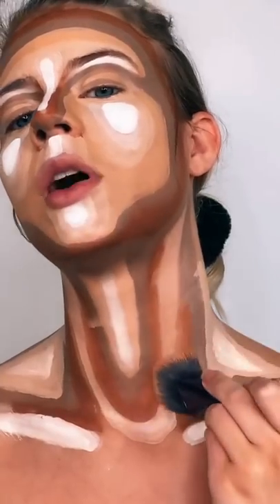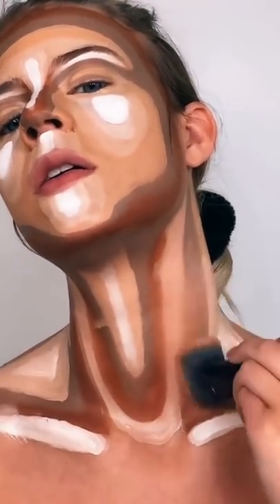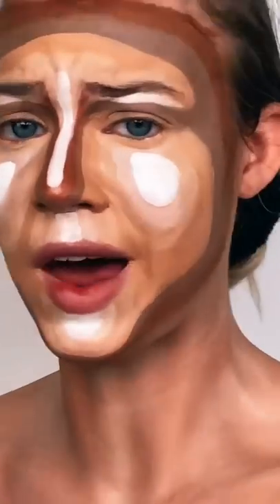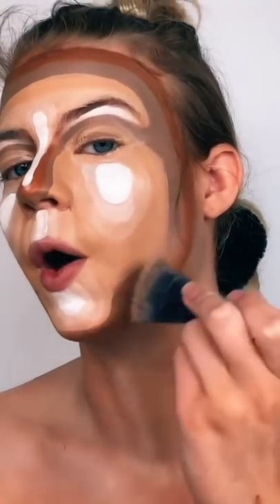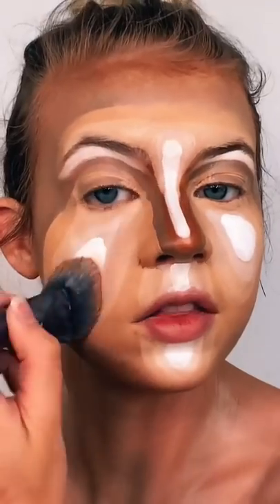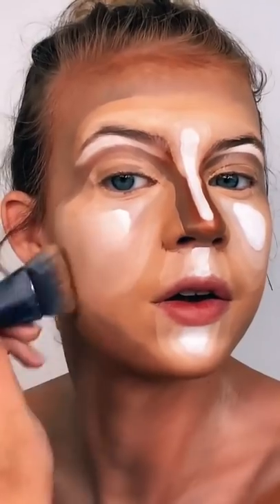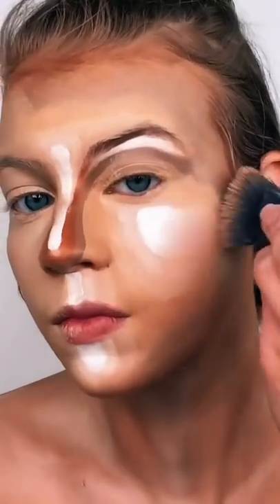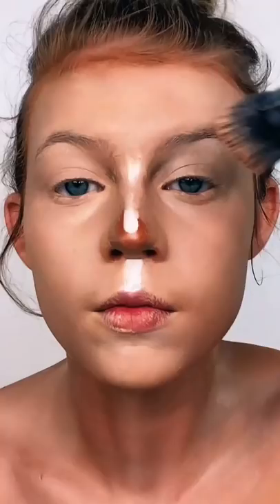CONTOUR WITH ME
Contour along with me!

☆☆☆FOLLOW ME☆☆☆